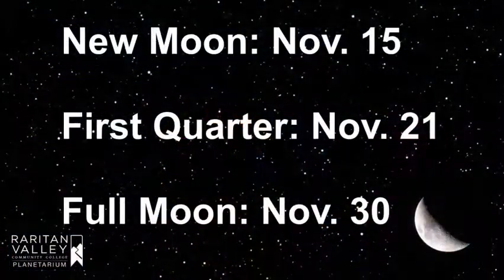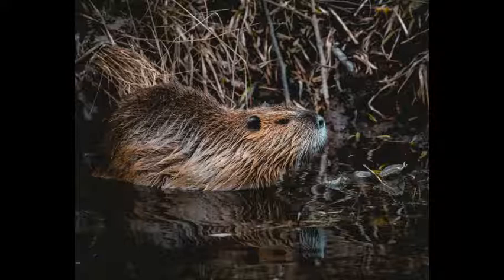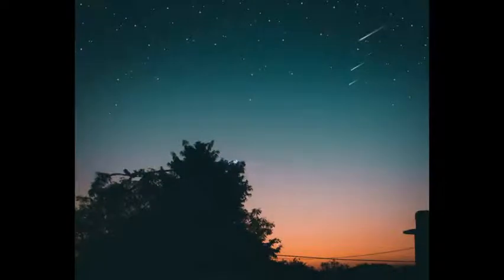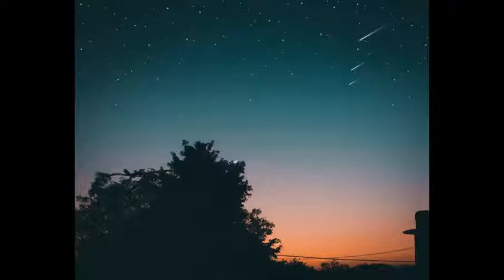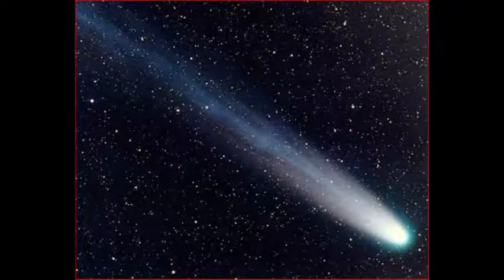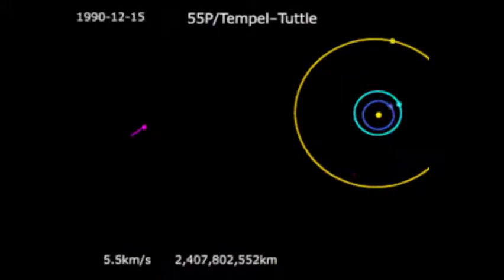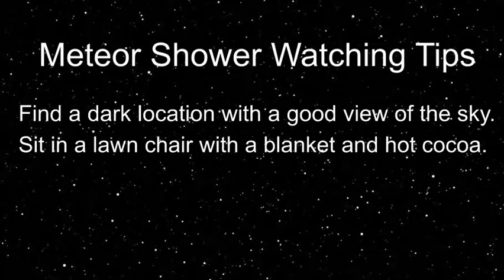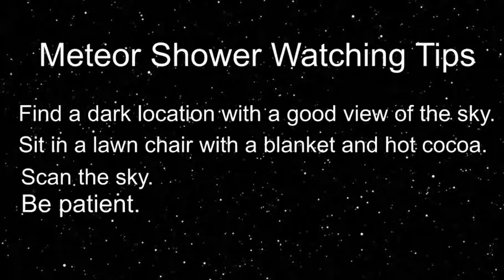Star Talk November 15, 2020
Leonid Meteor Shower peaks this week.

Credits:
RVCC Planetarium Tunnel: Amie Gallagher
Beaver: Photo by niklas_hamann on Unsplash
Meteors: Photo by Madhuvan Yadav on Unsplash
Leonid Fireball with persistent Train: Brian Ottum, 11/12/2020 in Michigan
Animation of 55P/Temple-Tuttle orbit around Sun.gif – Phoenix777